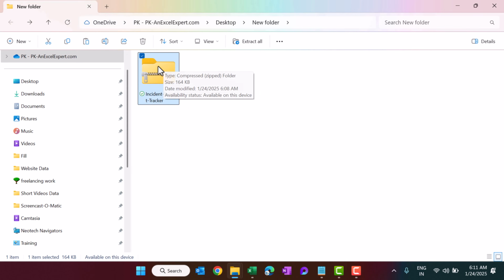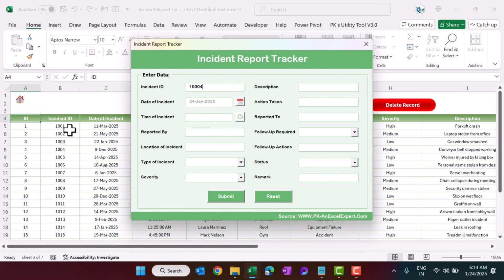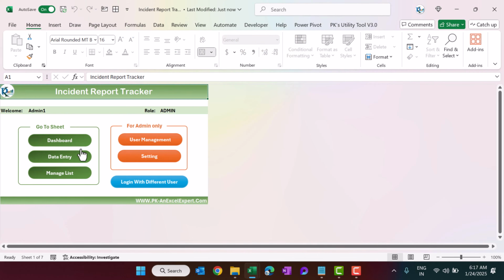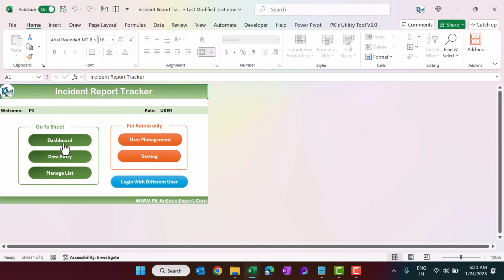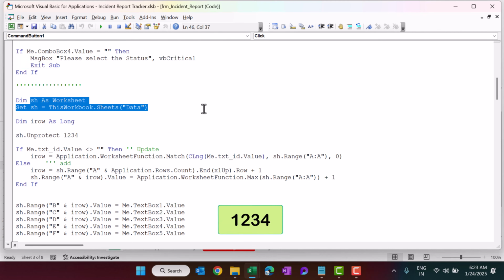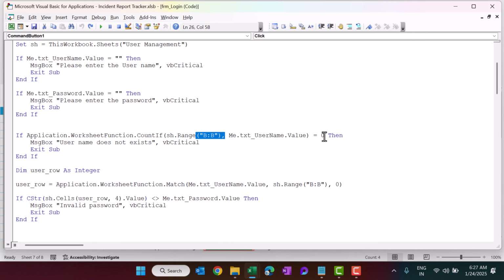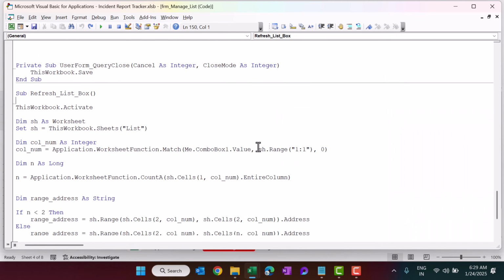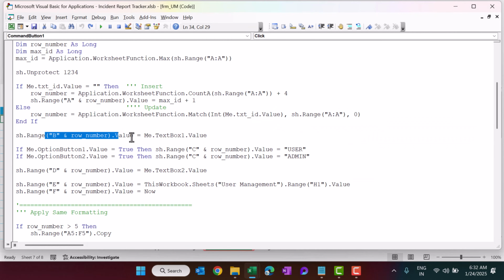Incident Report Tracker in Excel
Hello Friends,

In this video, we have explained how new template Incident Report Tracker in Excel. This is a ready to use tracker.